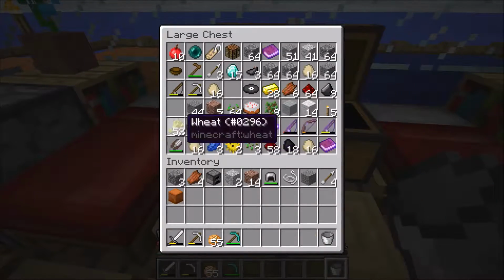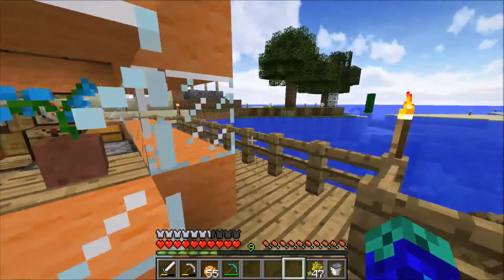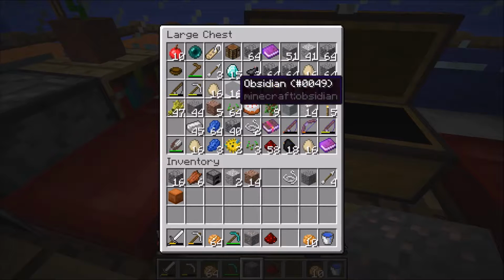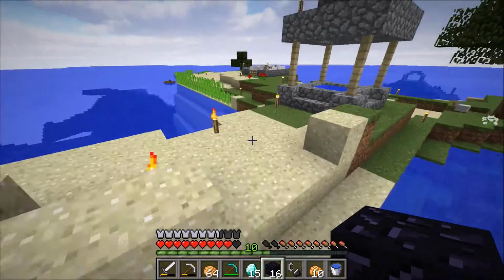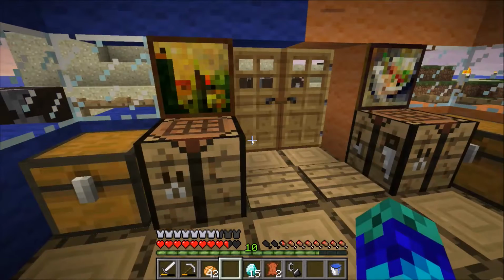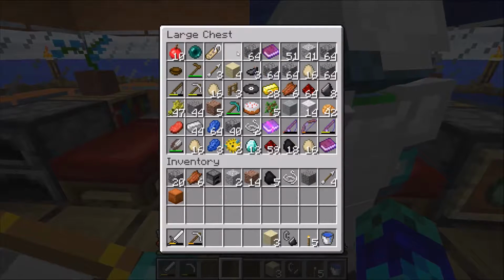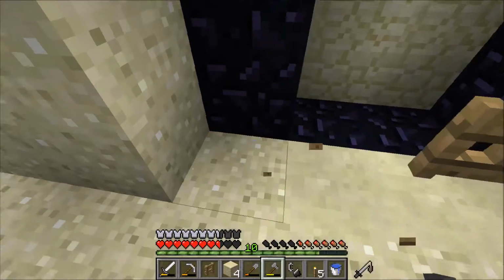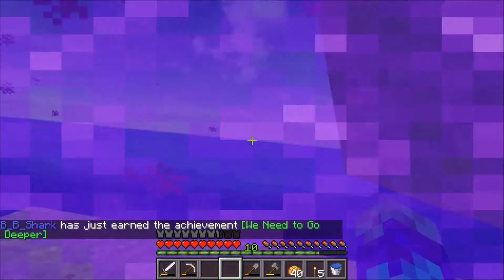Sponge Quest 9- I Thought the Nether Was Supposed To Be Hard!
Welcome to my Let's Play of Minecraft on the PC. Sponge Quest is a series where B_B_Shark and I start off on a small island with few resources, and we have to get all of the sponge out of a nearby Sea Temple. In this episode, B_B_Shark and I get out of the mine and head so we can finally build a portal to the Nether! When we get there, we find that it is not too bad of a place to visit. Ah, if only every visit to the Nether could be like this!